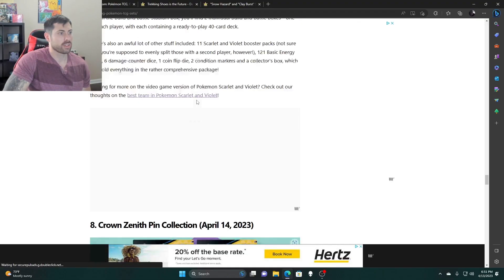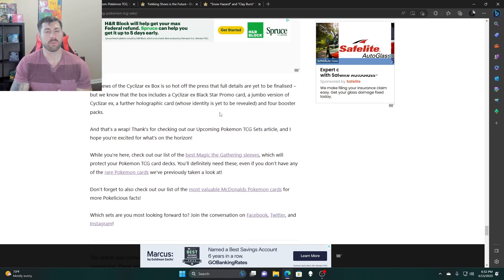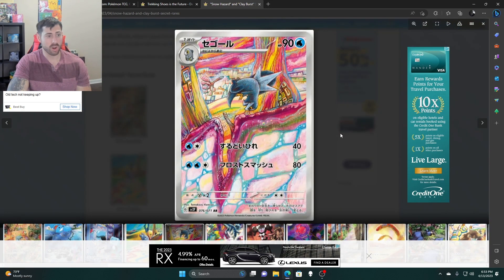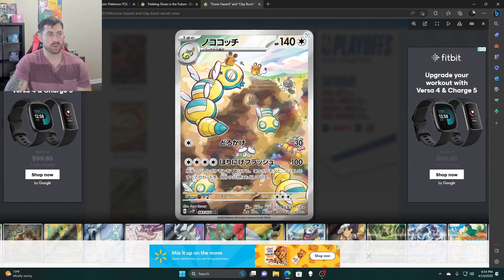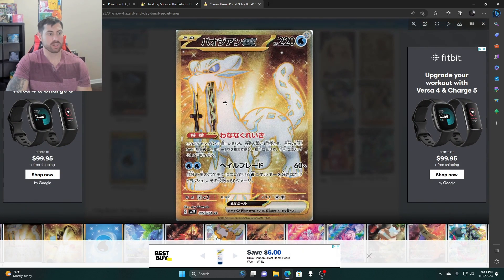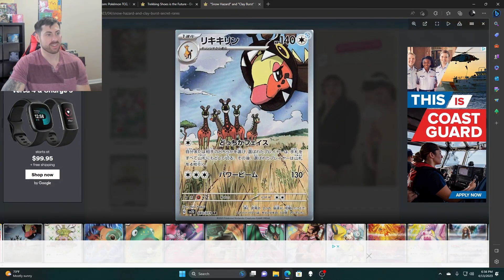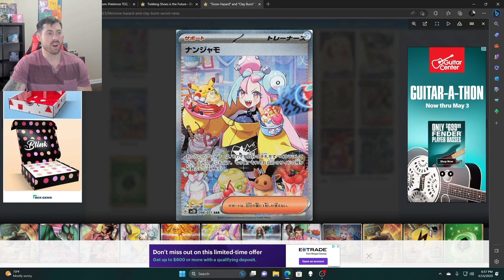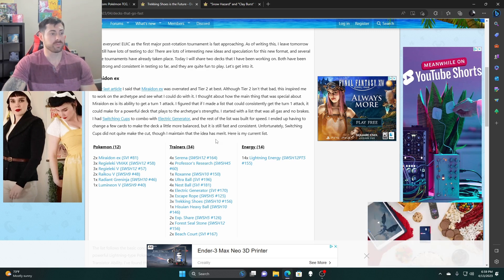Paldea Evolved and Upcoming Pokémon TCG Releases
Talking about the new Paldea evolved and the cool arts that are coming with it.

🔗- New Store- Pokeegalore.com

Next Live 20 April head to the store or community for details.